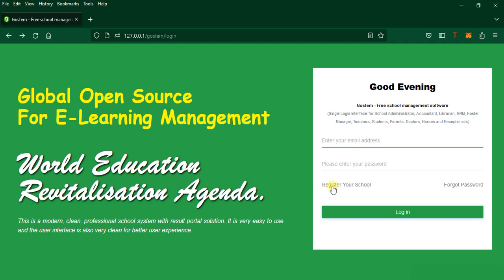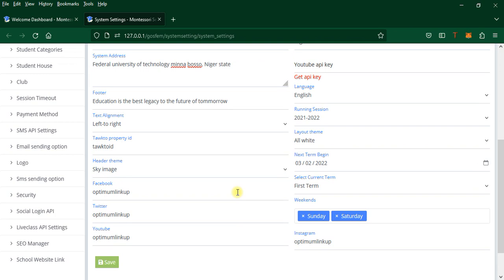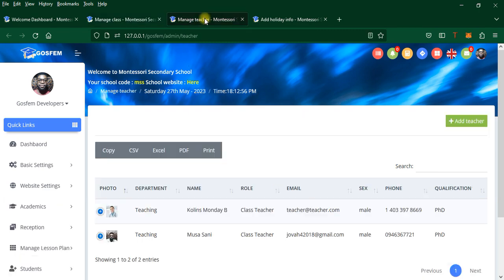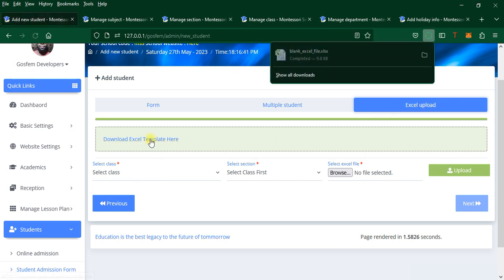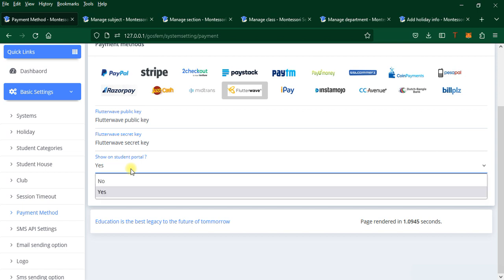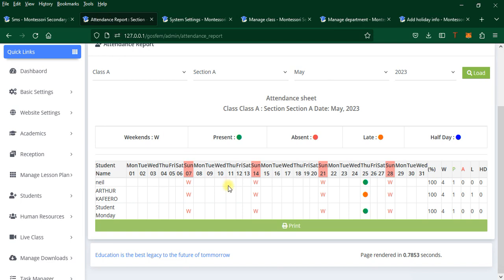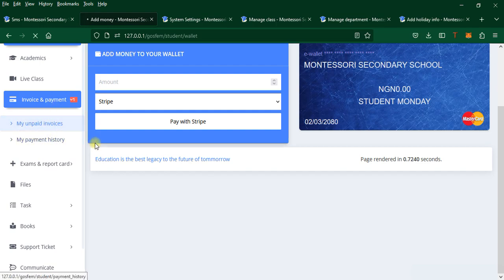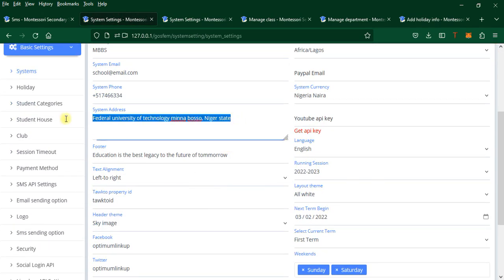Gosfem basic settings video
This video, shows how to perform some basic settings on Gosfem. Such as system name, logos, attendance settings, teachers, classes, sections and many  other things.